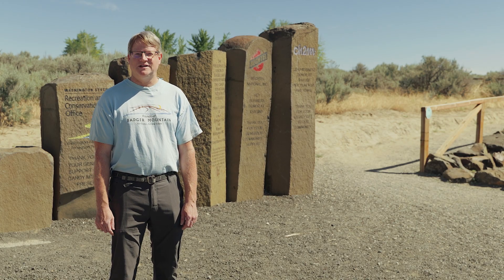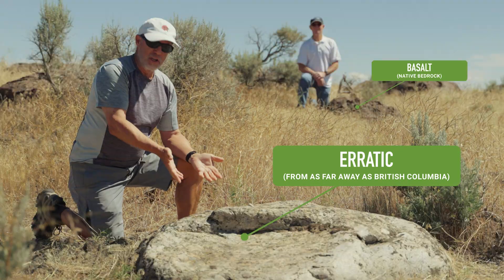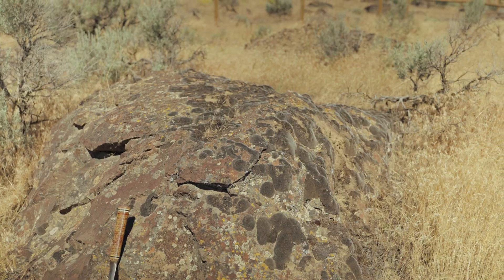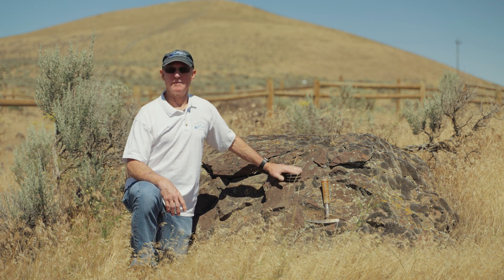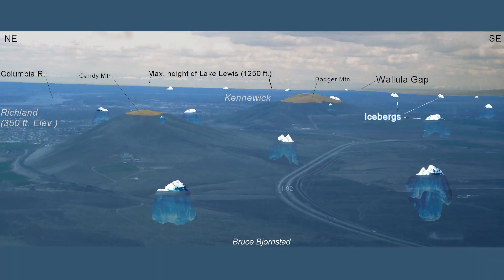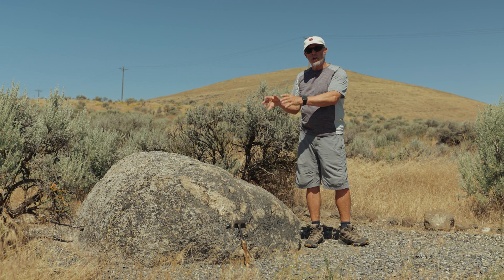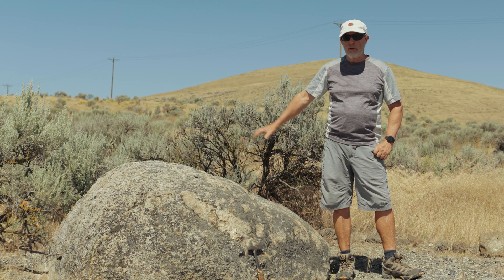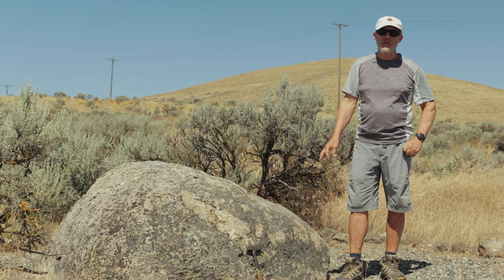Candy Mountain Interpretive Loop Trail Geological Features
An overview of the geological features of the Interpretive Loop Trail in the Candy Mountain Preserve in Richland, Washington. The trail features Ice Age Floods history, information on native plants, local geology, and Hanford history.

Thank you to Bruce Bjornstad and George Last for their contributions to this video.